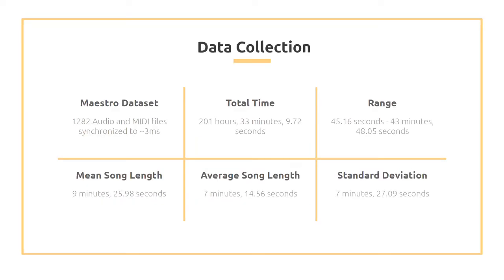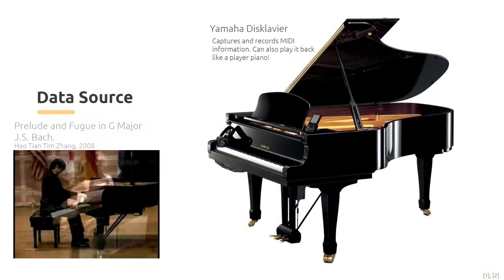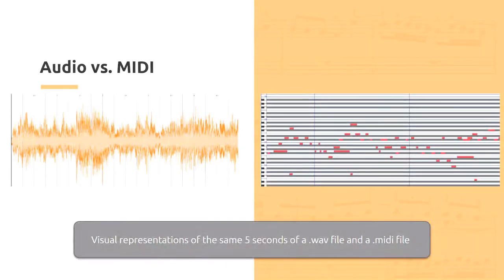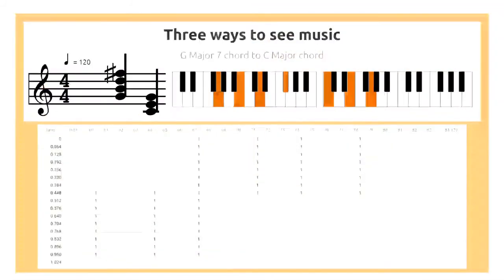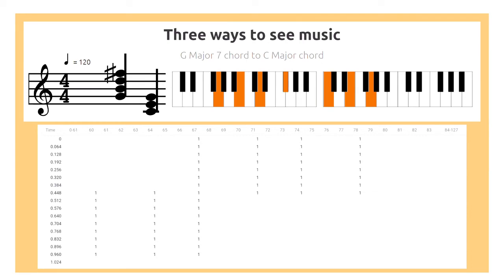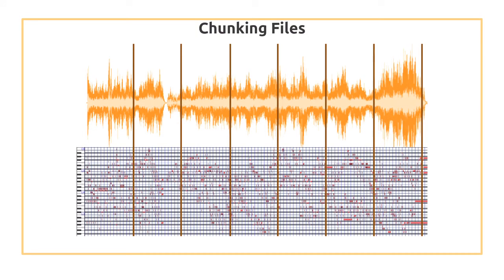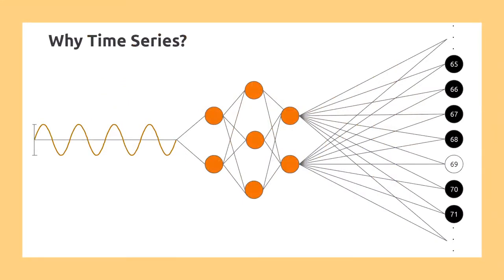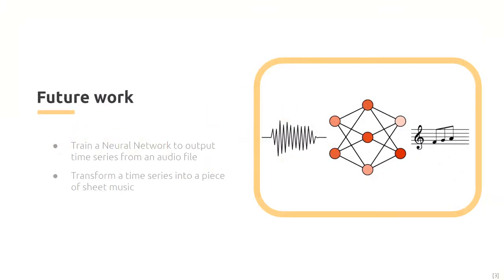Victoria Ebert SURS 2020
Victoria Ebert
Oregon State University
Summer Undergraduate Research Symposium (SURS) 2020